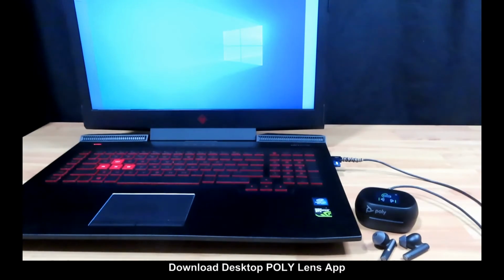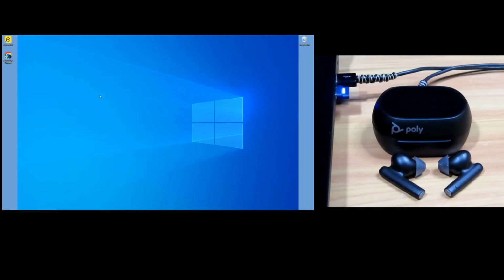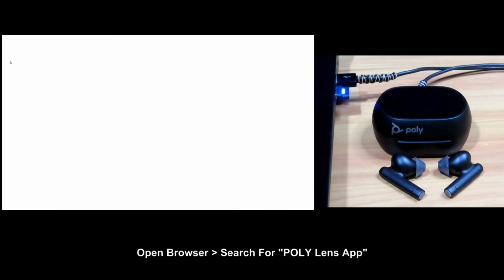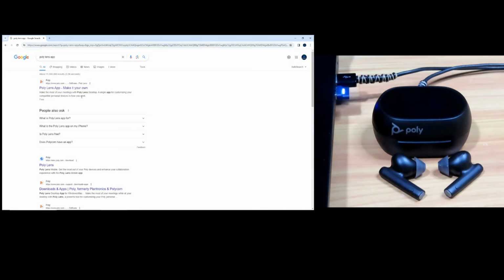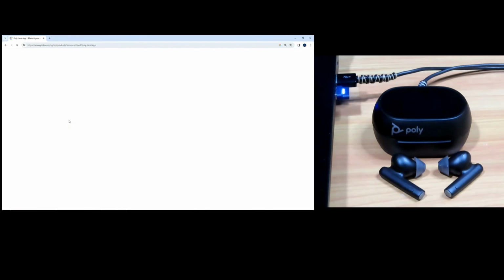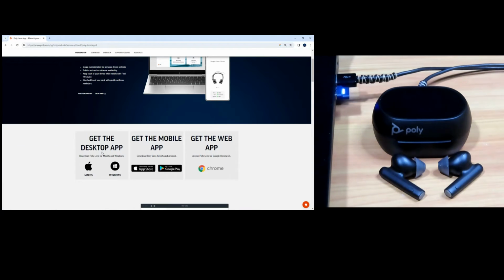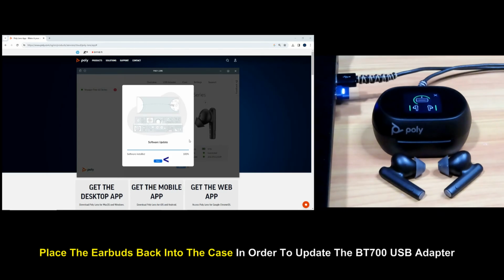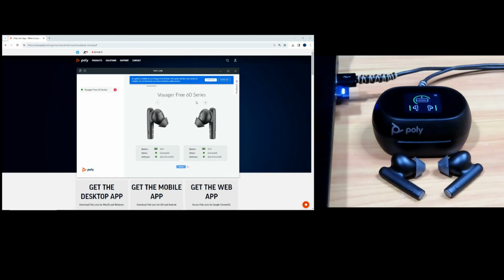Update Charge case software with Desktop Poly Lens app for Poly Voyager Free 60 earbuds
This tutorial shows how to update the Charge Case & BT700 software for the
POLY Voyager Free 60 Models.

This can only be done using the Desktop Poly Lens app.